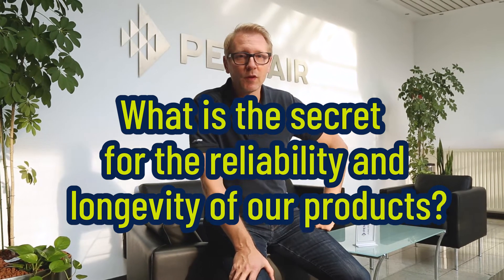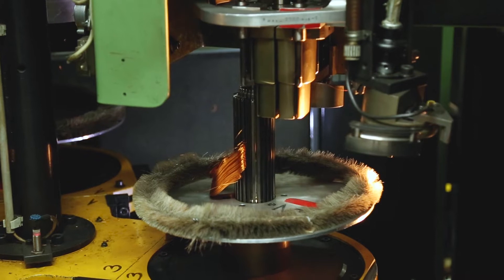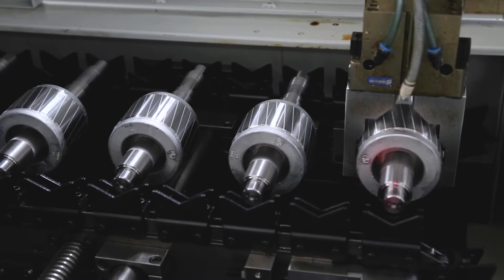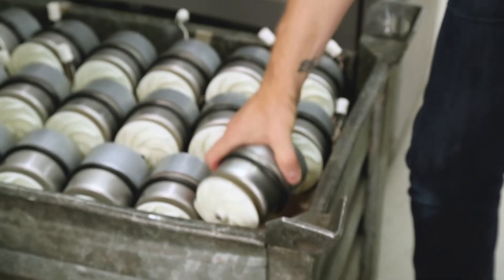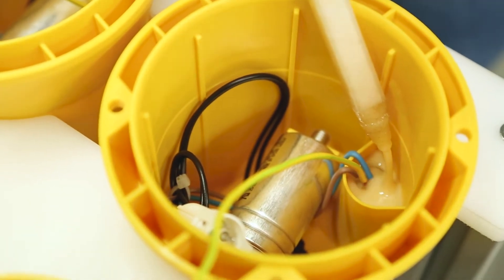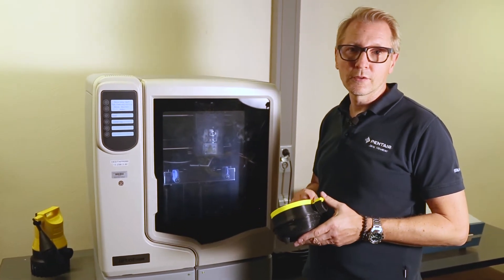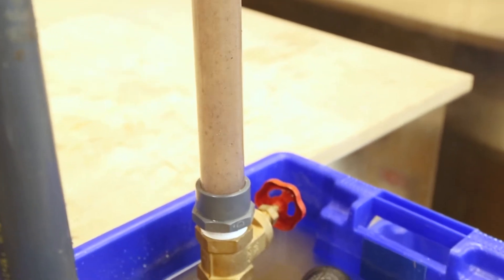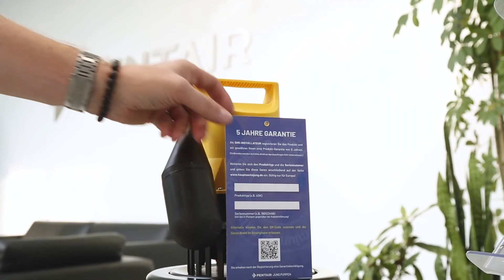What The FAQ Special: What is the secret for the reliability and longevity of our products?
In this special edition of our What the FAQ video series, we give an insight into the development and production of our new U3 submersible pump. Jens Höwener (technical trainer) takes you on a tour of the company and explains the quality features that underline its reliability and durability.

GET IN CONTACT WITH THE PREMIUM MANUFACTURER AND EXPERT FOR WASTEWATER PUMPS

Jung Pumpen GmbH
Industriestr. 4-6
33803 Steinhagen
Germany

Pentair Jung Pumpen - The wastewater experts!